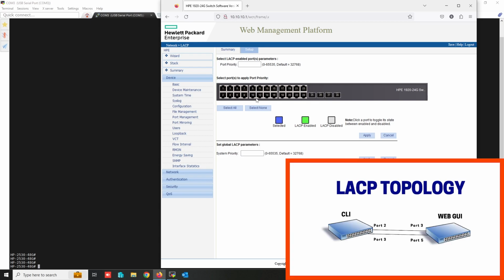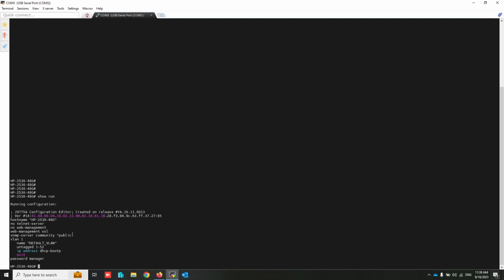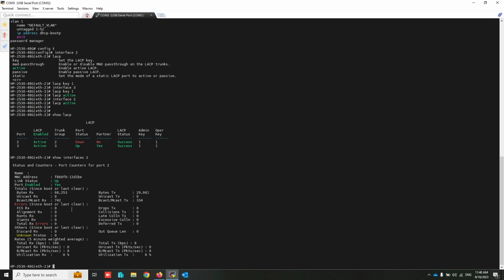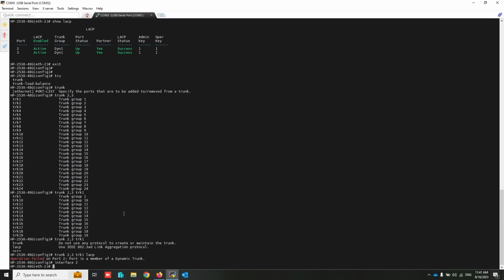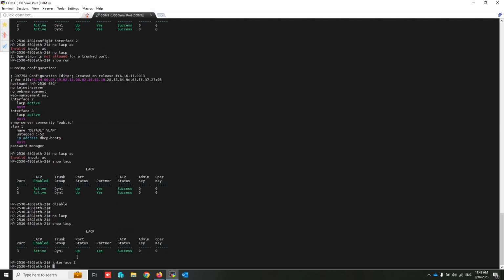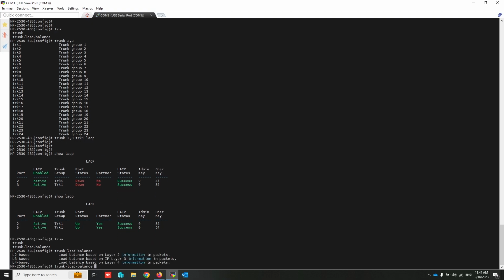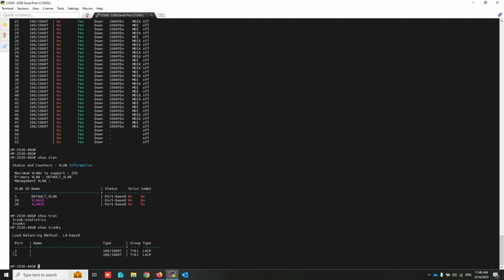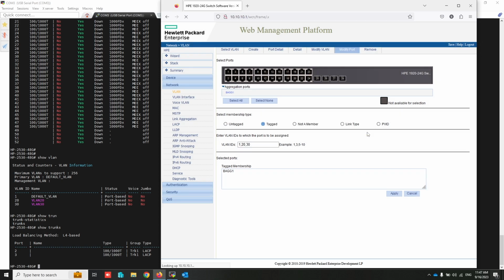LACP Configuration | Increase Bandwidth Between Switches | Faster Ethernet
lacp hp switch, lacp configuration,  link aggregation control protocol configuration, hp switch trunk port configuration, link aggregation configuration, link aggregation hp switch, increase bandwidth between switches, faster ethernet configuration